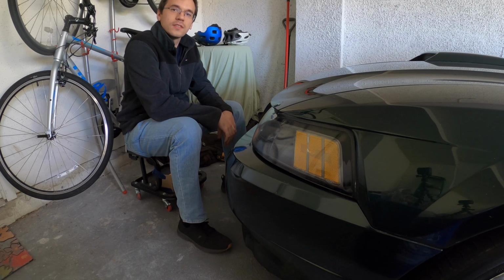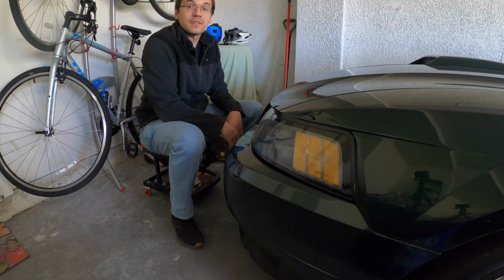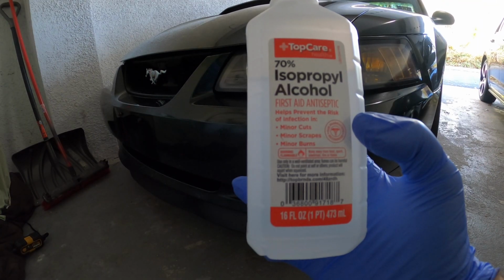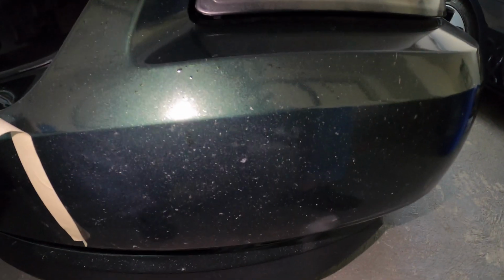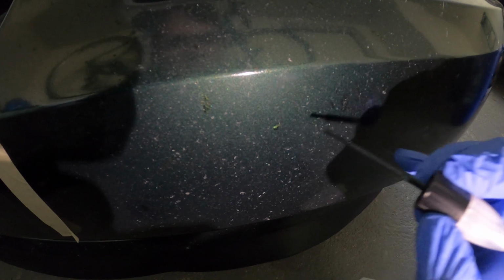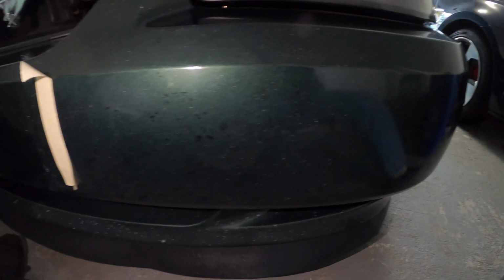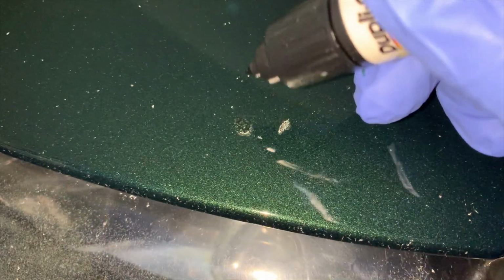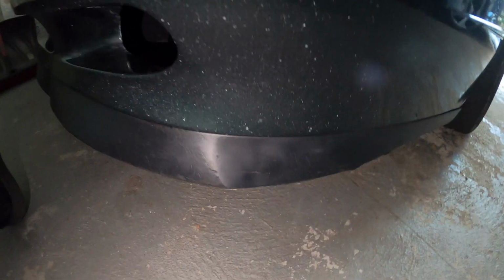How to correct Rock Chips on a Ford Mustang Bullitt - Paint Chip DIY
The Bullitt Mustang needed some love, so I obliged. I wanted to see how the paint faired after 19 years and how good a touch up pen could actually do. Don't look for perfection, please. Full disclosure: I plan on repainting the front bumper anyway, but for the interim it is nice to compare and see a slight improvement

Happy thanksgiving! Hope that everyone is thankful for the people and things that they currently have